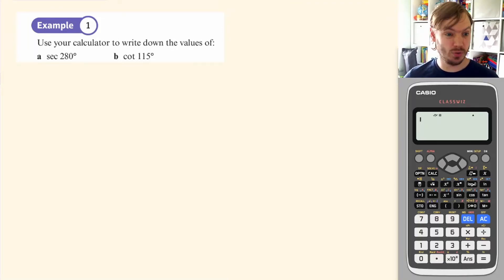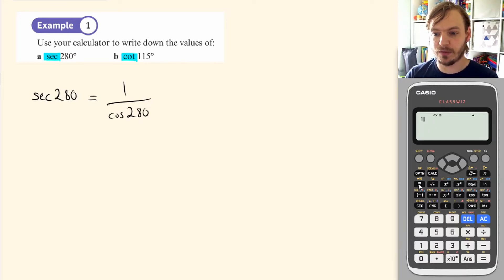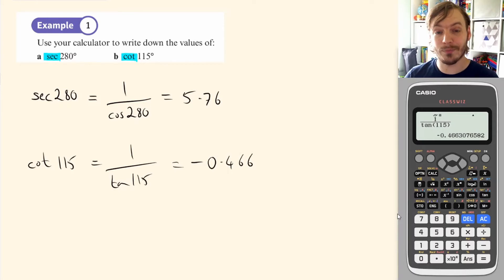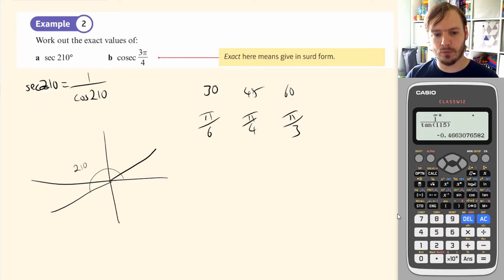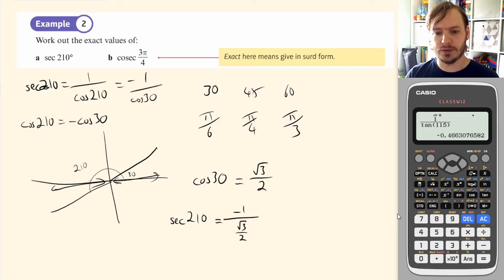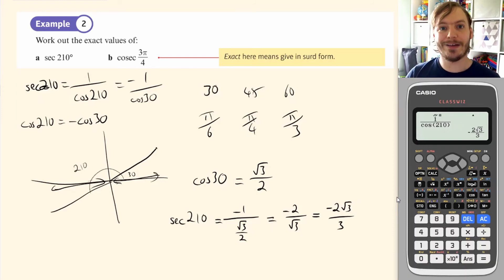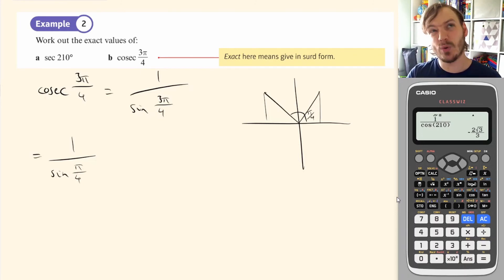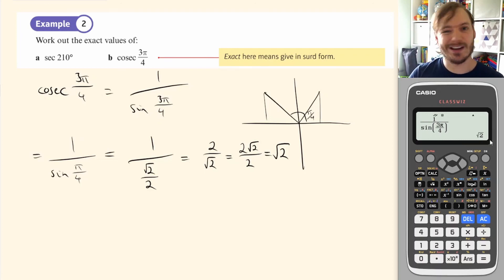Sec, Cosec and Cot on a calculator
How to find values for the three new reciprocal trig functions using a calculator